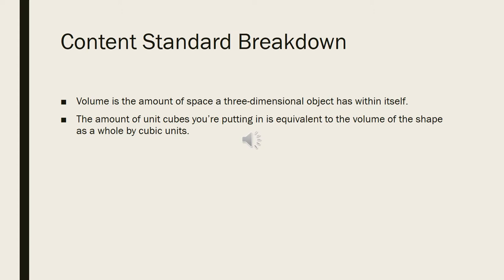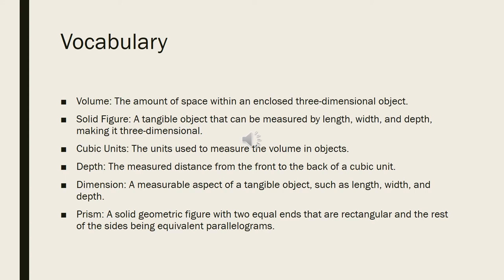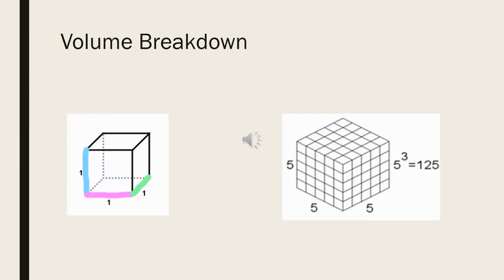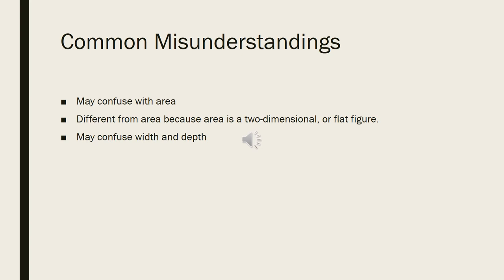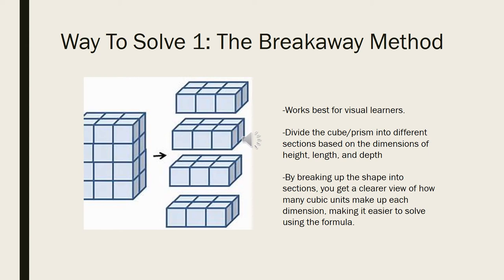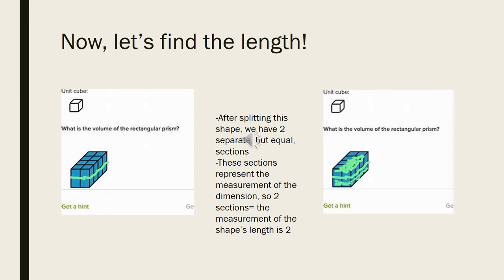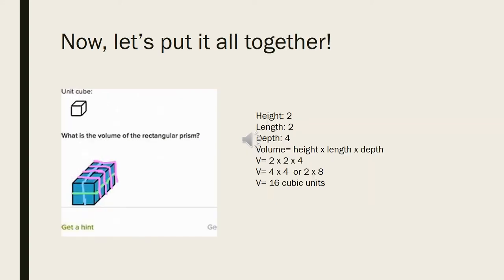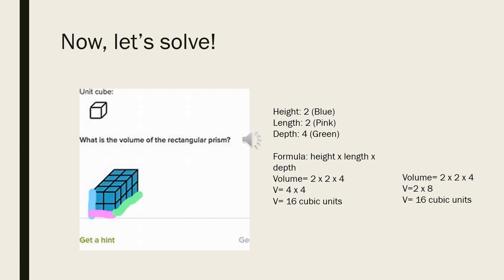Let’s Get Loud! by Ms. Cruz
*RE-UPLOAD*

Hey Everyone!

This is a math lesson I did on volume for one of my teaching classes a few years back!